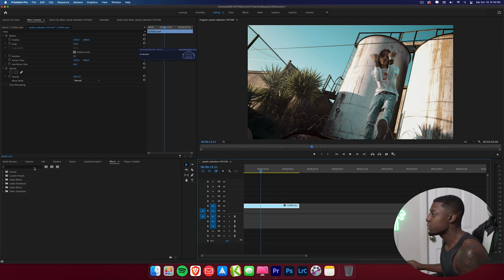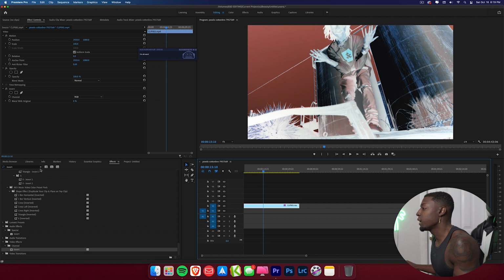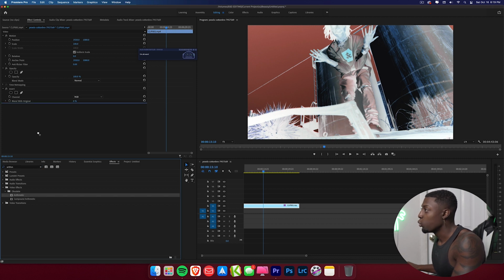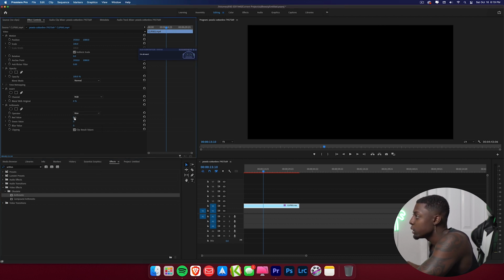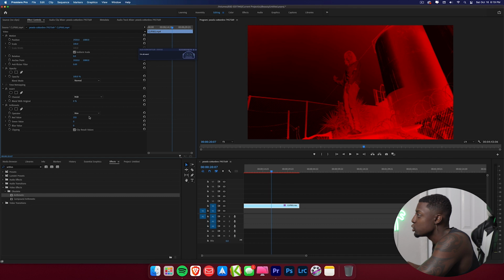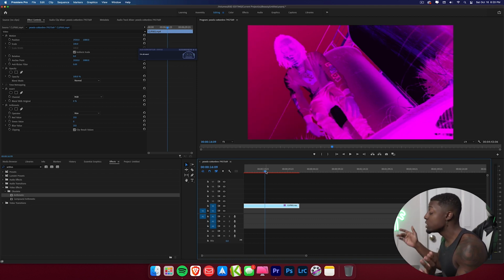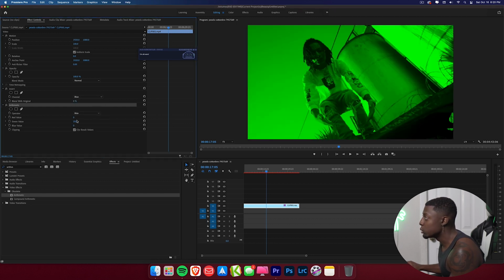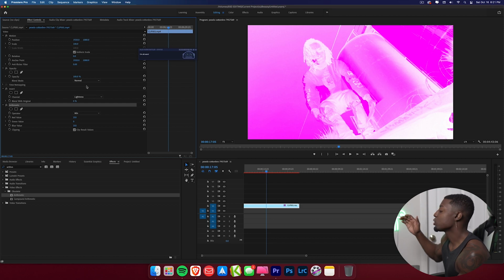INSANE X-RAY MUSIC VIDEO EFFECT | Adobe Premiere Pro CC 2021 Tutorial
Support Me:
Free Stuff:
Video Outline:
0:00​ - Introduction
0:35 - How to Create The Effect
1:30 - Extra Features
2:25 - Outro